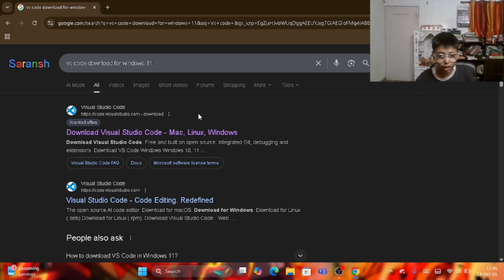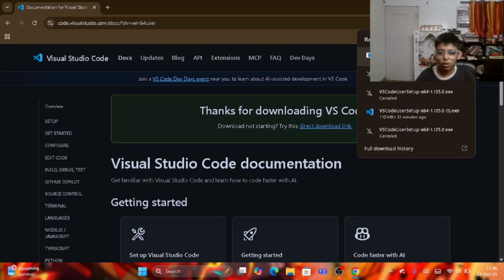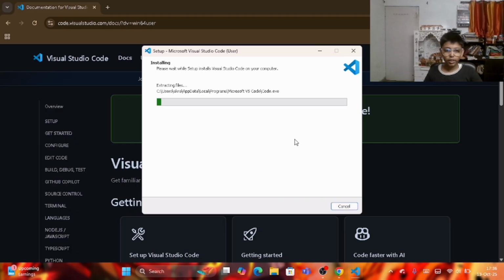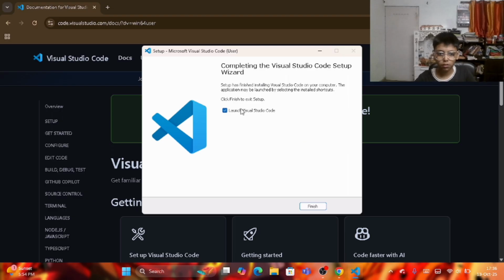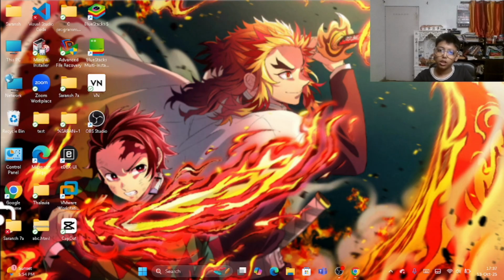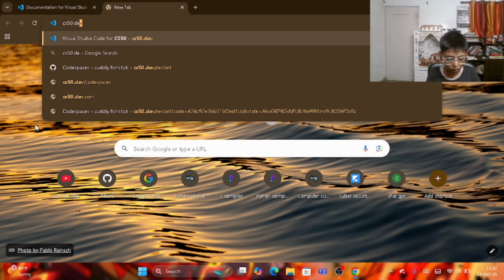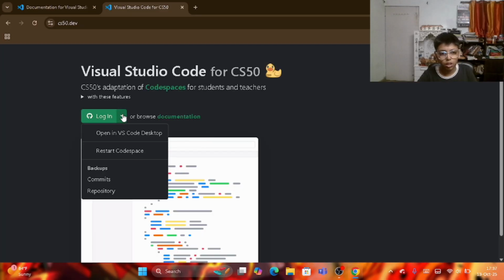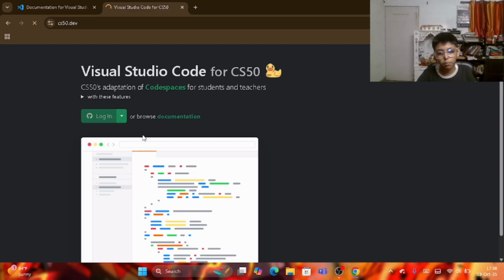Install Vs code in 3 min | Mac and Windows | English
This channel is your go-to guide for mastering the basics of C and Python. Whether you're a complete beginner or looking to solidify your foundation, we break down complex concepts into easy, digestible tutorials.

What you'll find here:

💡 C Programming: Pointers, loops, functions, and fundamental concepts.

🐍 Python Programming: Variables, data structures, control flow, and practical examples.

🎓 Clear explanations, step-by-step coding, and beginner-friendly projects.

Start your coding journey with Saransh and transform from a coding novice to a confident developer! 🔔

Vs code download kasie kare
Vs code download kasie karte hai
How to setup Vs code